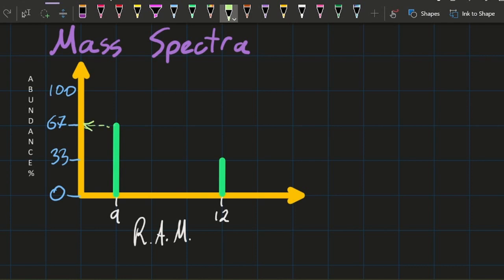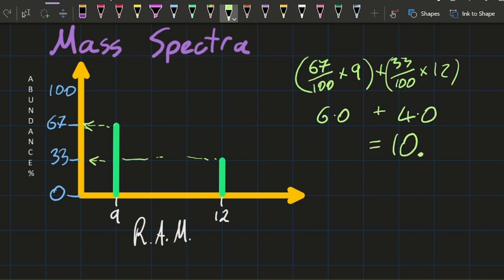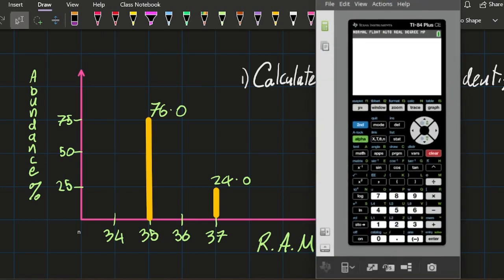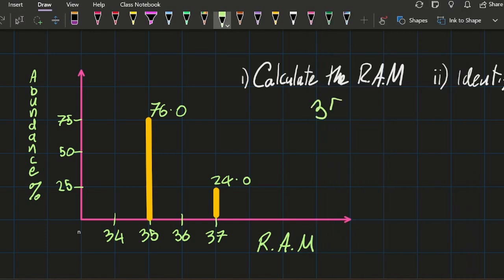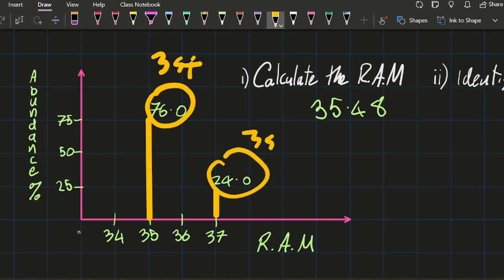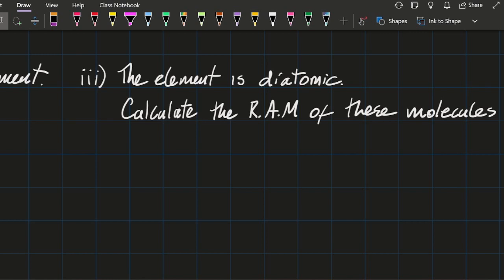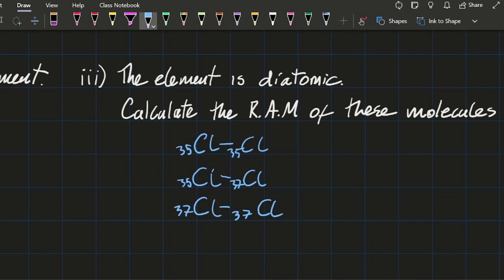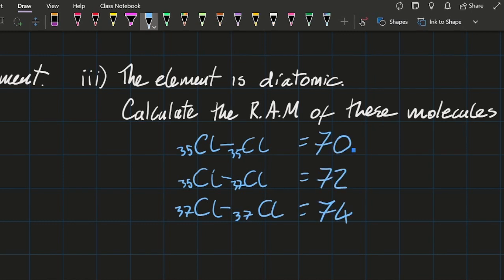S1.2.3 Interpretation of Mass Spectra of Isotopes [HL IB CHEMISTRY]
This is pretty straightforward.

Freesound - thanks to janzigdoplin for the plink sounds.